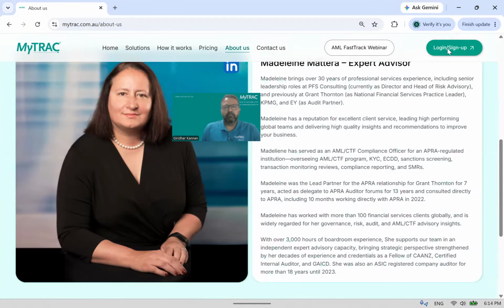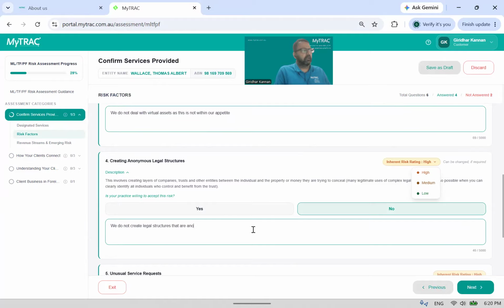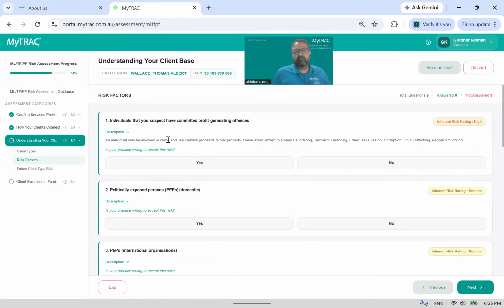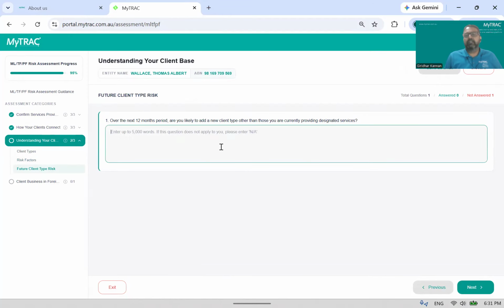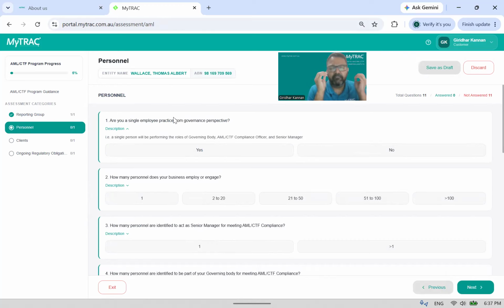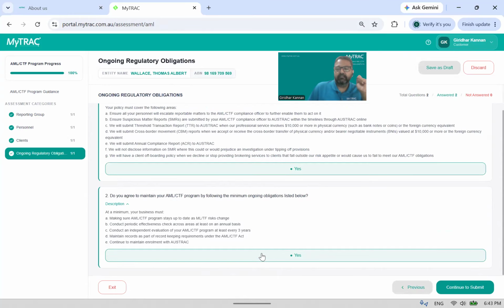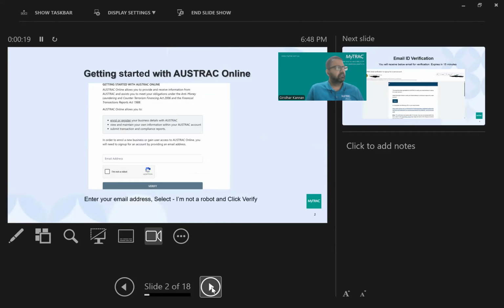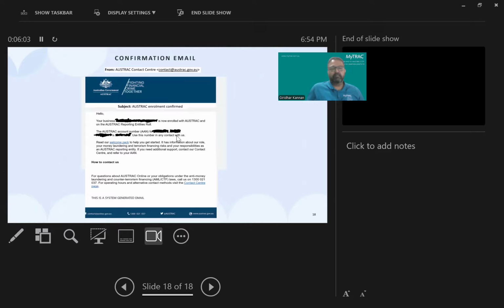AML CTF Program Setup Accountants & AUSTRAC Enrolment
Introduction - 00:00
MyTRAC Registration - 1:00
Designated services risk assessment - 3:42
Designated channel risk assessment - 9:53
Client risk assessment - 11:20
Jurisdiction risk assessment - 18:25
AML/CTF Program questions - 22:20
ML/TF risk assessment document - 30:45
AUSTRAC Enrolment process - 34:21

{AML, AUSTRAC, MyTRAC, ACCOUNTANTS, REAL ESATE PROFFESSIONALS, LAWYERS. }